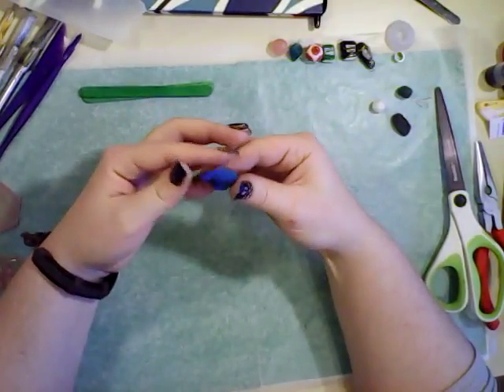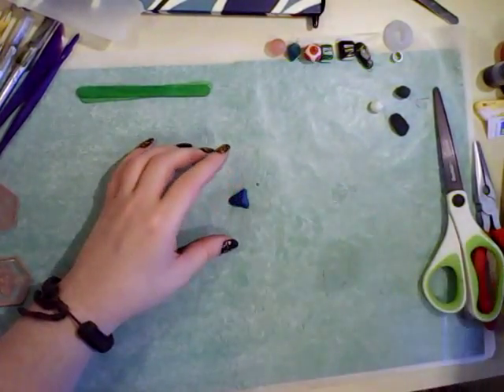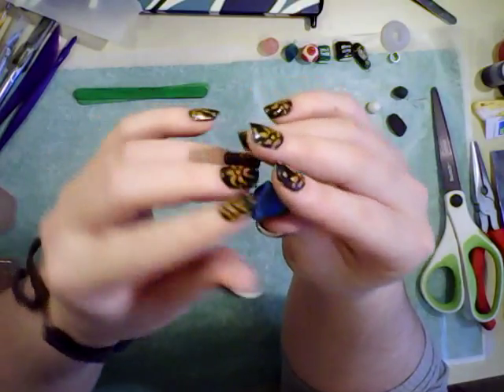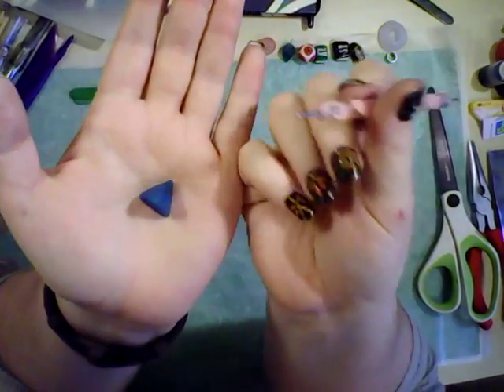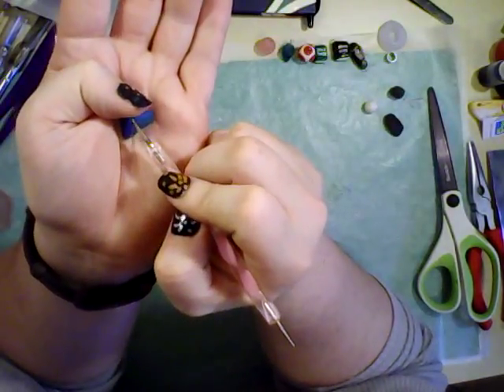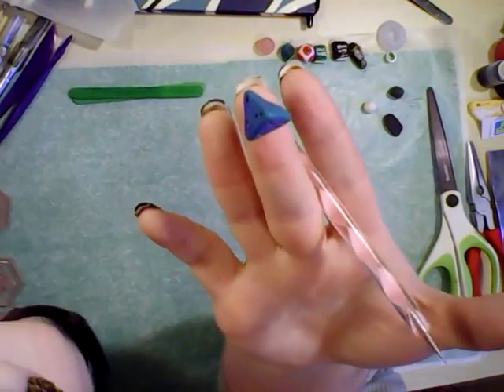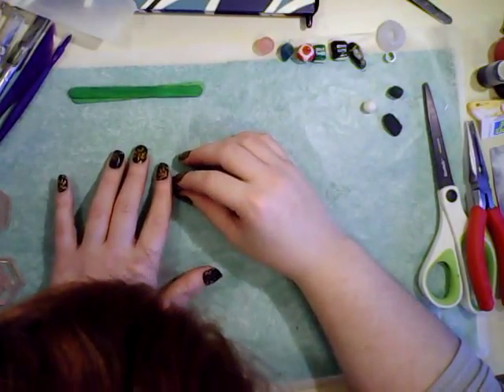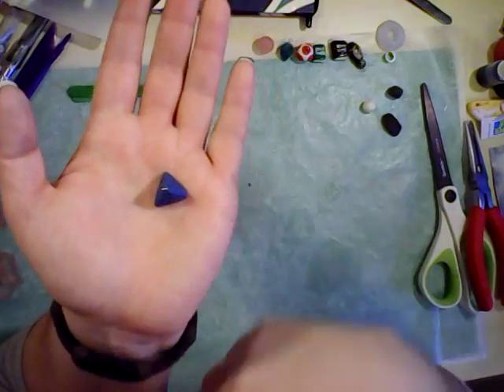How to Make a D4 charm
I'm making a charm in the shape of a 4 sided dice, watch as I figure out how to get the sides flat and even.